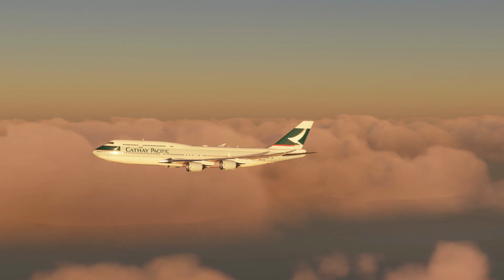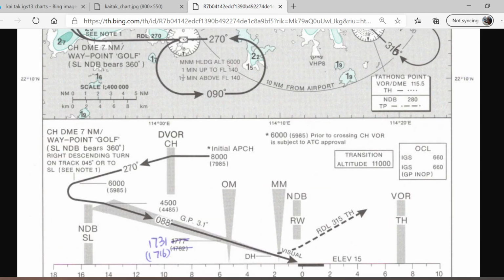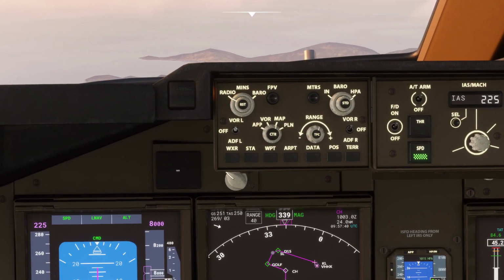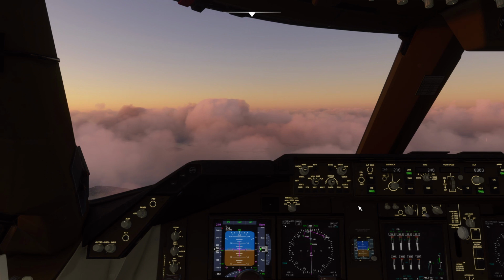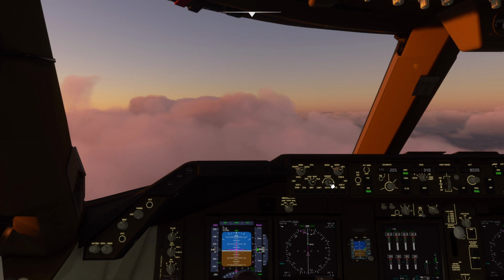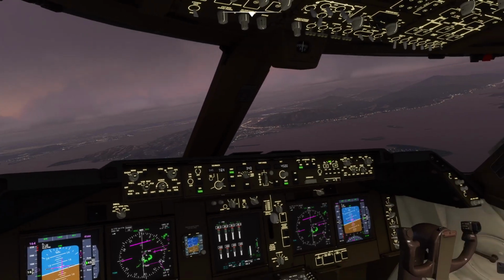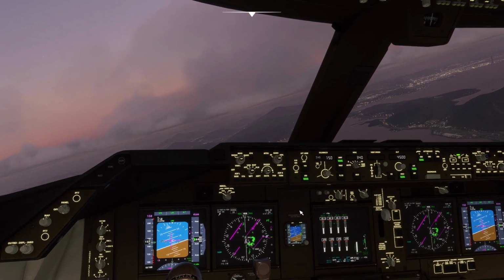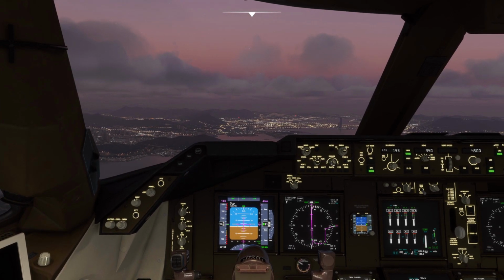How to land the Boeing 747-8 in KAI TAK on Microsoft Flight Simulator! [Free Addon] Full Tutorial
An airport relegated to history - Kai Tak was famous for it's incredible Checkerboard Approach to Runway 13 using the "Instrument Guidance System" or IGS.

I'll be using the MSFS Boeing 747-8 with the Salty Simulations Mod installed in it's current state to show you exactly how to fly the approach.

You'll need to add the IGS/ILS Frequency of 111.9 and the course of 88 degrees in addition to a few of the VOR frequencies to assist in the arrival and missed approach procedures.